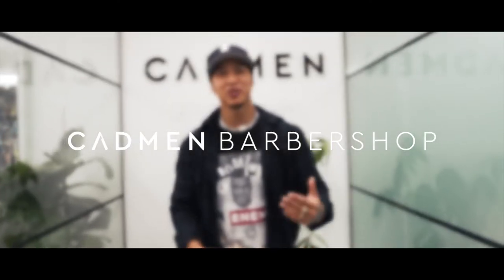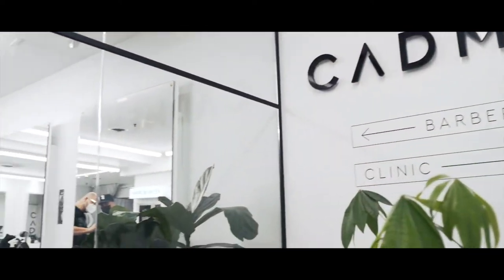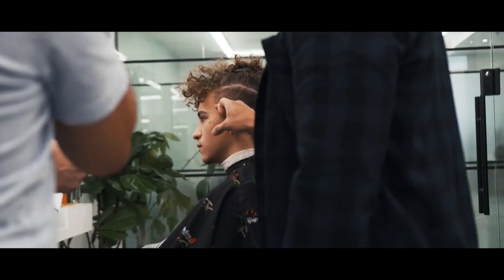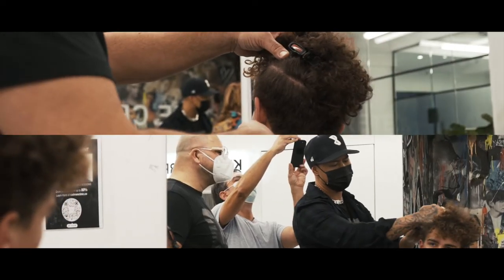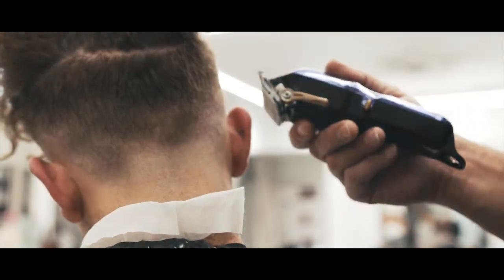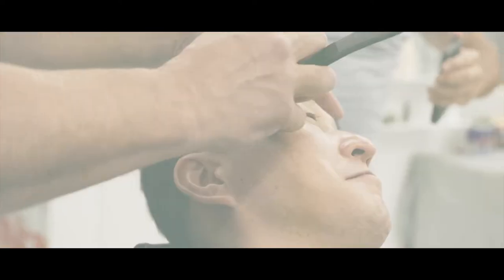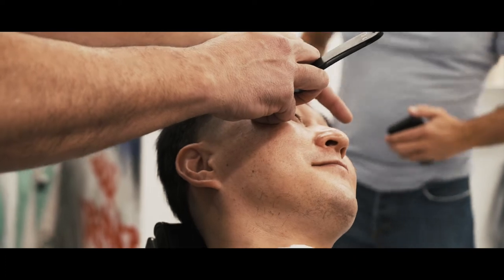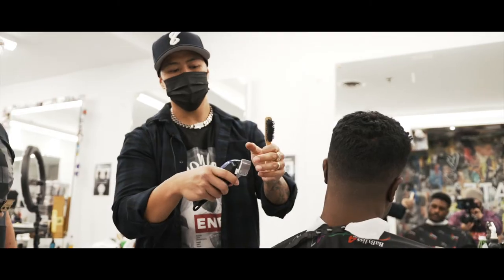Teaching Hairstylists from Ontario Film, Television and New Media Industry - CADMEN Barber Academy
CADMEN Barber Academy had a great opportunity to teach hairstylists from NABET - Ontario Film, Television and New Media Industry on men's hair fade skills.

About our courses:
CADMEN Barber Academy organizes both online and in-person barber courses instructed by the GTA's prominent master barbers who cut celebrities - Francis Paua and Rocky Alexander
+ The in-person course - One-on-One with Master Barbers is 1,200 CAD for 2 days, with 10 hair models.

+ The online course- Barbering for Beginners is 147 USD and is available to enroll on our Students can purchase the course and learn on their phone or PC anytime. The course is constantly updated with new lessons based on students' needs and feedback.

Educators' portfolios:
+ Francis: Francis is the proud co-owner of the GTA's Top Choice Barbershop - CADMEN Barbershop, CADMEN Clinic, CADMEN Barber Academy, and CADMEN Apparel. With 20+ years in the hair industry, Francis knows what is best for men's hair. Francis is known to cut celebrities, such as NBA, CFL/NFL, NHL, and TFC players. Francis is also CADMEN Barber Academy's educator, teaching many aspiring barbers, including hairstylists from Ontario's Film and TV Industry.

+Rocky: With 10+ years of experience, Rocky is one of the most prominent barbers in the city. Highly equipped with skills, tips and tricks with all areas dedicated to barbering/styling, he has travelled to many conventions seeking knowledge and power from those who have been in the industry longer than any of us. He was also Old Spice brand ambassador in 2020.

Testimonials:
+ “It was Francis’s eyes and his experience with gathering (19 years+) - he was able to point out all those problems really quickly and help me knock all those problems out.” - Jason

+ "Starting 4 months ago with no knowledge about barbering, I enrolled in the online course then took a 2-day one-on-one class with master barber. Now I work as an apprentice in a small barbershop. Both courses are amazing. Educators are super talented with 20 years of experience cutting clients and celebrities. If you are looking for a barber course, this is the best!" - D.A.

Happy barbering and see you soon!